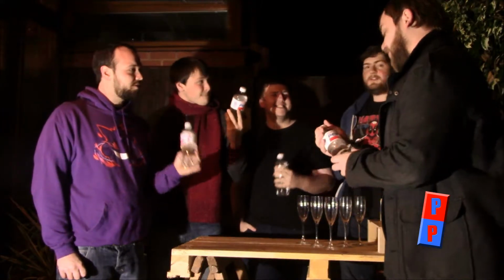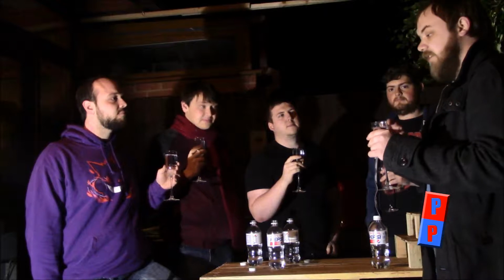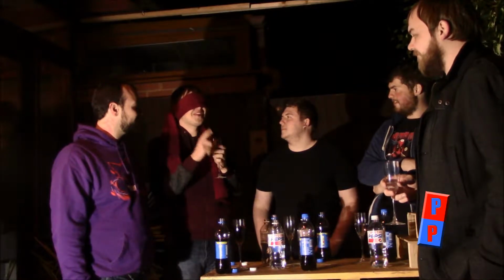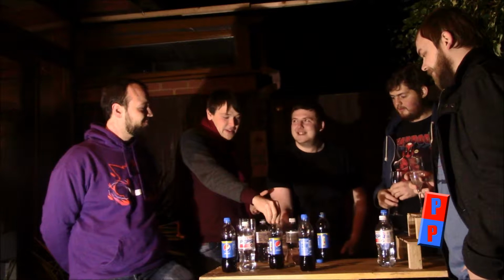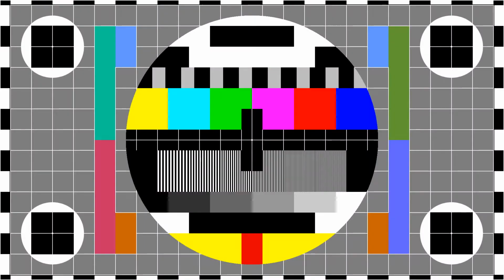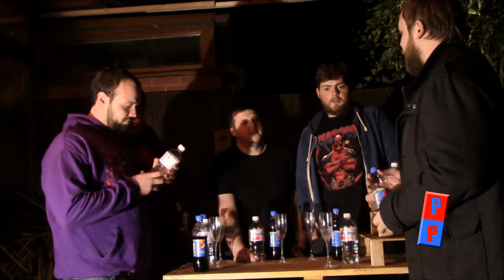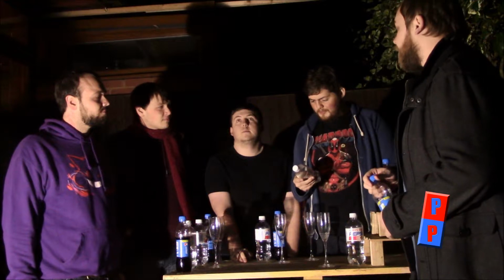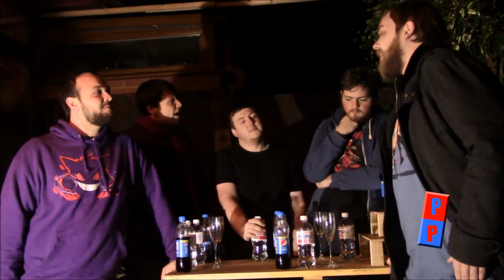Brits Try Crystal Pepsi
The people of Polarity Products (we'll call them the 'Polarity People') try Crystal Pepsi for the first, and probably last, time.

Crystal Pepsi is a clear form of Pepsi that was released by PepsiCo back in 1992 but was discontinued in 1993 due to the "clear-cola" movement being intentionally destroyed by Coca-Cola's Tab Clear. Crystal Pepsi received a limited re-release this year and Brad, Stephen, Jon, Aiden and Adam have managed to get their hands on some.

In this video we mention the L.A. Beast... if you've found this video we're sure you've already heard of him but if you haven't here is a link to his channel

We are not in any way sponsored or endorsed by PepsiCo, L.A. Beast or anyone at all. This video was created purely out of personal interest and enjoyment.